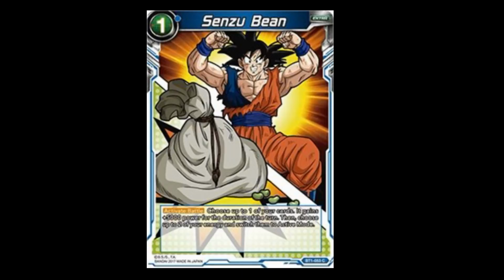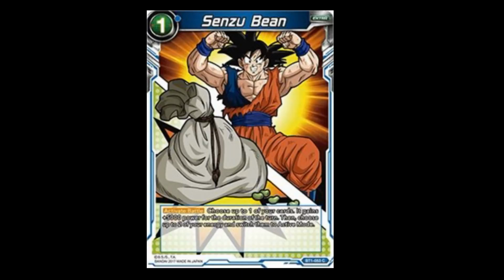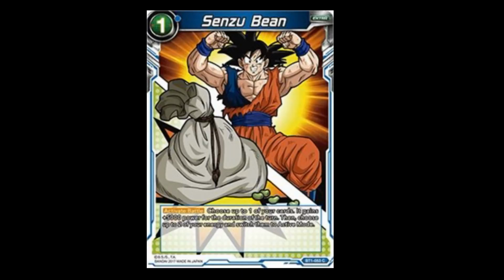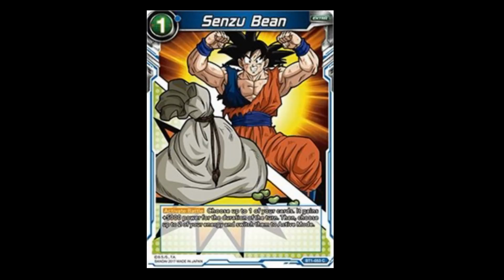DBS Audio Rant - Why Senzu Bean Puts The Game On Its Back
Senzu Bean is the most important card in the game. Why? Sit back and listen to me ramble.